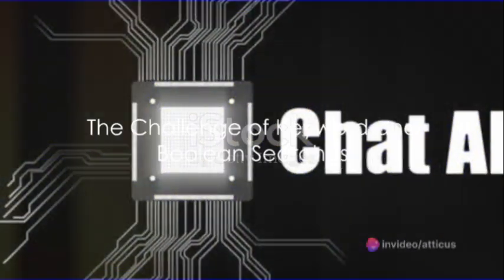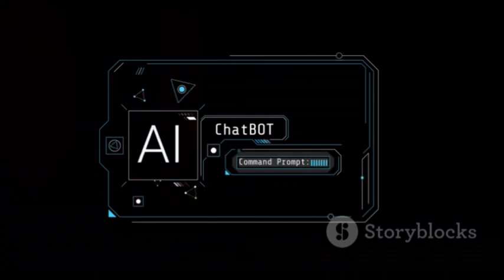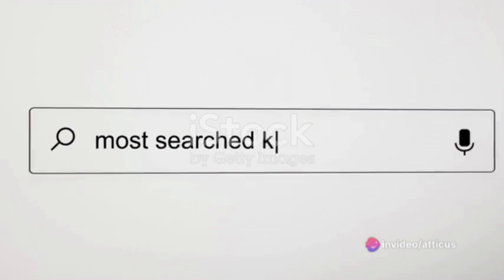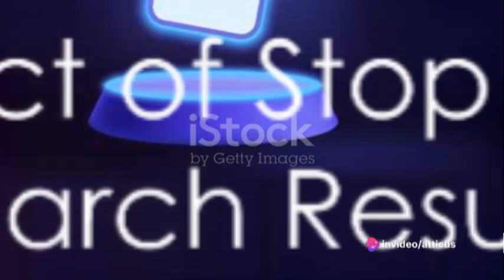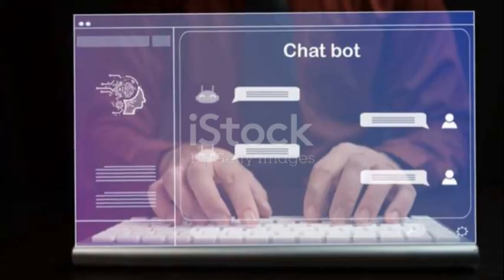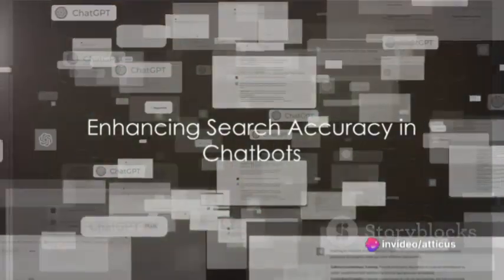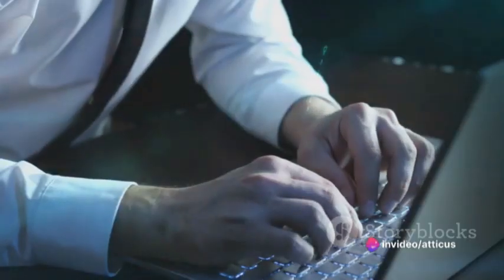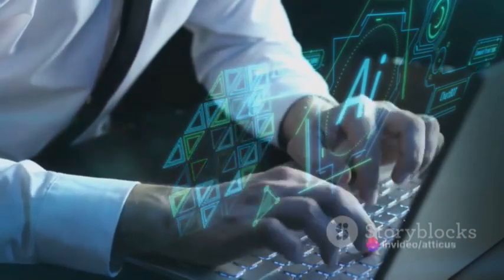Decoding Keyword and Boolean Searches in 2024 02 27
In order to get a result i wanted to work , i had to talk like i was from the 1920s i had to use synonyms and slang for stop words so the parser would not remove them, ain't that just the Bees knees, I had to sound like a 1920s Gangster to get relevant results.